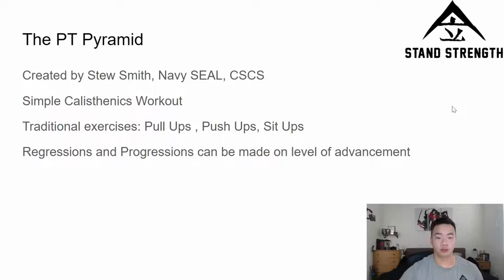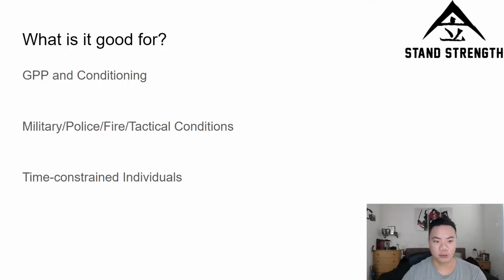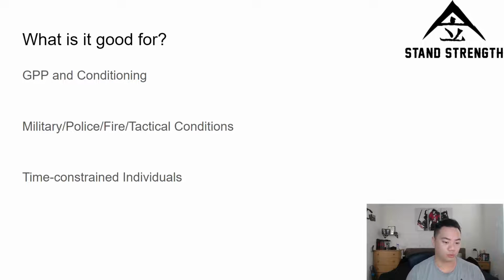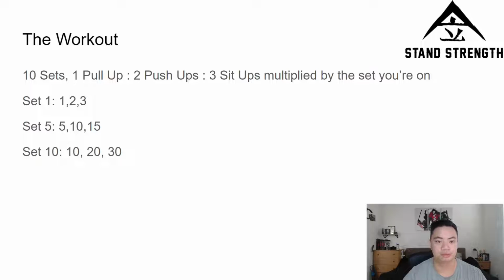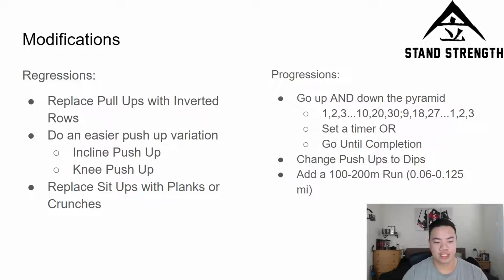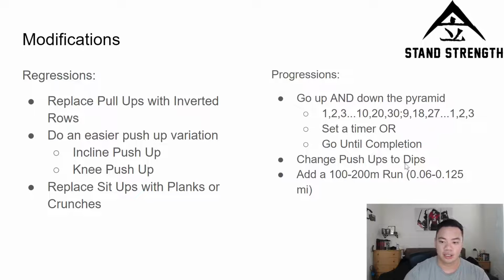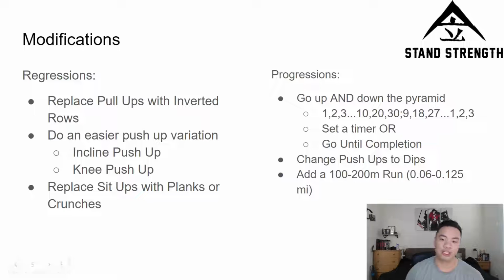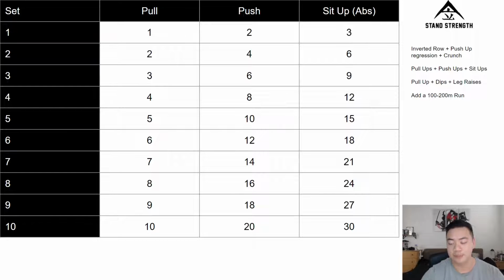Quick, Simple GPP and Calisthenics Workout | The PT Pyramid by Stew Smith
Simple Calisthenics Workout, good for GPP, conditioning, military/tactical conditions.

Can be done in a gym or at the park

10 sets

1:2:3 push up:pull up:sit up ratio

Set # youre on x 1 pull up, 2 push ups, 3 sit ups

Set x Reps
1,2,3
2,4,6
3,6,9
4,8,12
5,10,15
6,12,18
7,14,21
8,16,24
9,18,27
10,20,30

Modifications

Regression
Inverted Rows + incline push up + plank

Progression
Go up AND down the pyramid
Set a timer
Or go until completion
Change push ups to dips
Add a 100-200 meter run (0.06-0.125 mi)

Skip to the end to screen shot the workout.